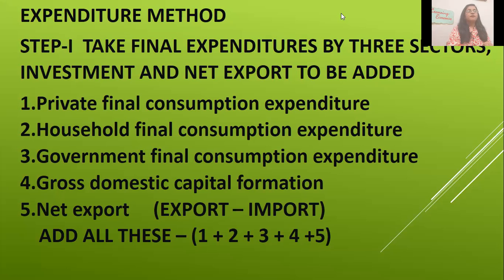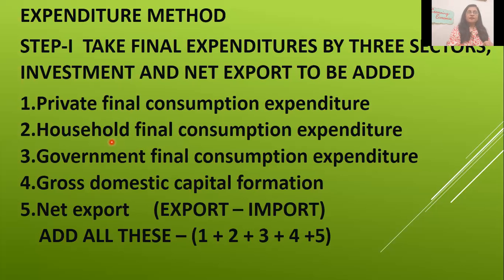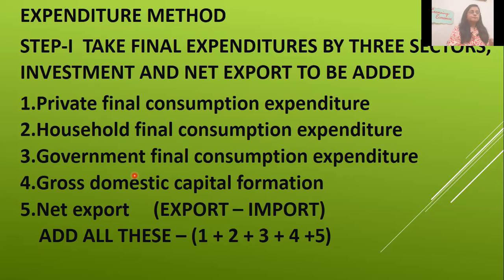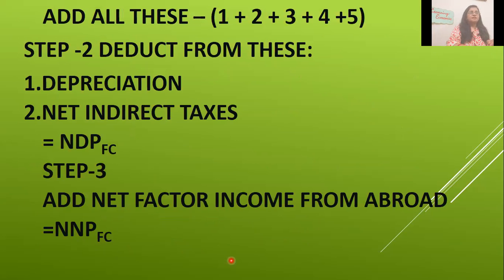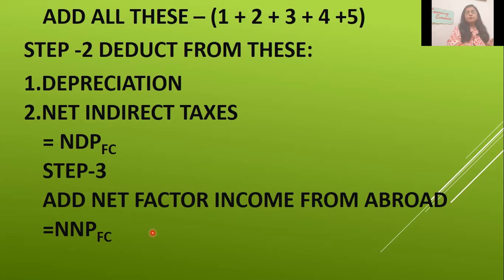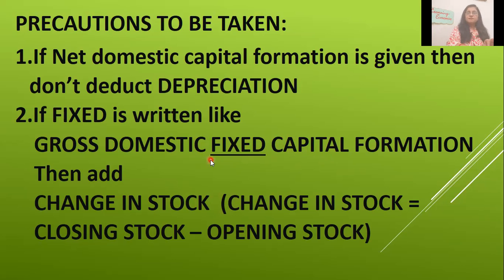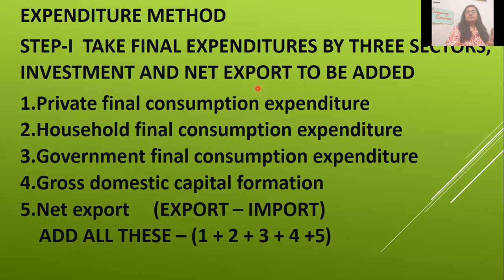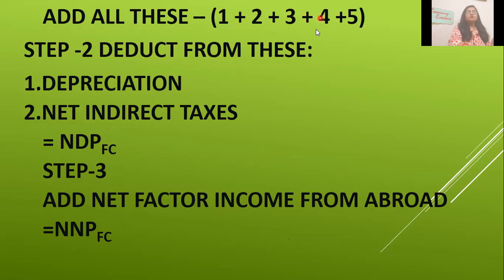National Income-7 I Expenditure method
NATIONAL INCOME
EXPENDITURE METHOD
STEP-I  TAKE FINAL EXPENDITURES BY THREE SECTORS, INVESTMENT AND NET EXPORT TO BE ADDED
1. Private final consumption expenditure
2. Household final consumption expenditure
3. Government final consumption expenditure
4. Gross domestic capital formation
5. Net export     (EXPORT – IMPORT)

ADD ALL THESE – (1 + 2 + 3 + 4 +5)
STEP -2 DEDUCT FROM THESE:
1. DEPRECIATION
2. NET INDIRECT TAXES

= NDPFC

ADD NET FACTOR INCOME FROM ABROAD
=NNPFC
PRECAUTIONS TO BE TAKEN:
1. If Net domestic capital formation is given then don’t deduct DEPRECIATION
2. If FIXED is written like
GROSS DOMESTIC FIXED CAPITAL FORMATION
Then add
CHANGE IN STOCK  (CHANGE IN STOCK = CLOSING STOCK – OPENING STOCK)